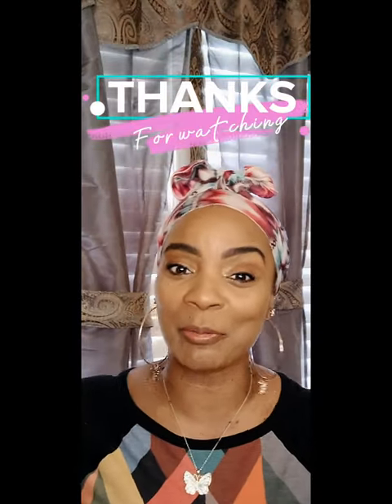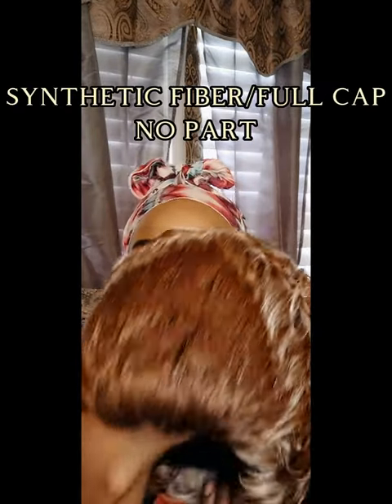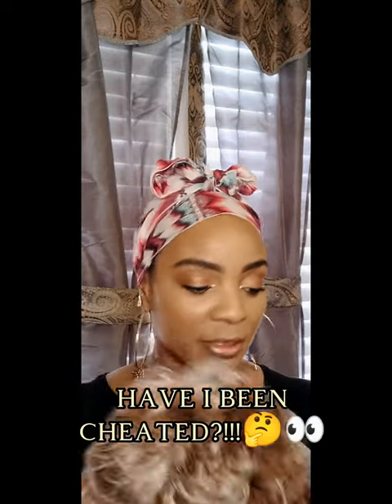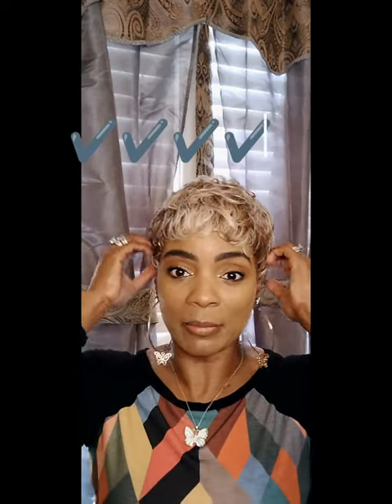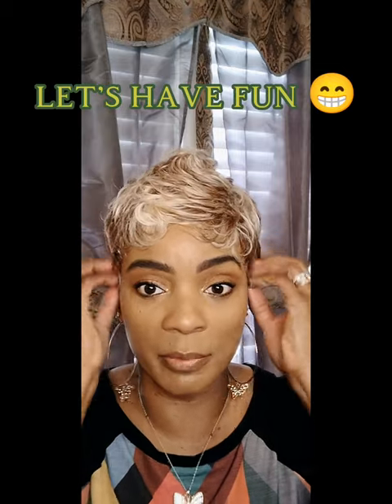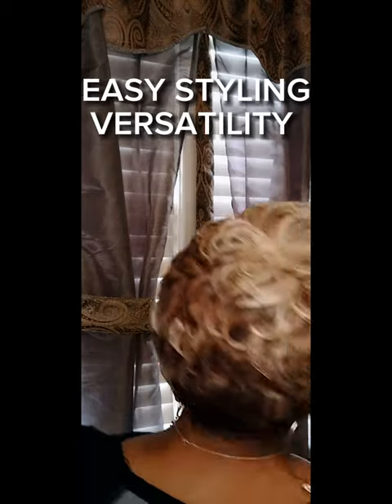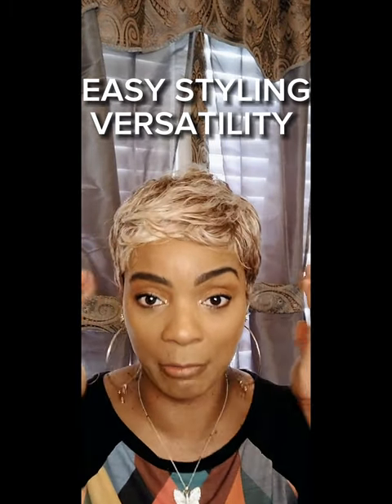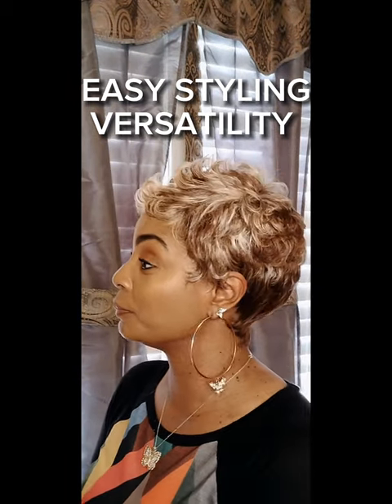MUST HAVE!!shorthairstyles"MABEL" BY SIS SISTER WIG/ZURY SOM CAPPUCCINO/COLOR#shortwigs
BRAND NAME:  SIS SISTER WIG/
 ZURY HOLLYWOOD

STYLE:  MABEL

COLOR:  SOM CAPPUCCINO

FIBER:  SYNTHETIC /HEAT SAFE UP TO 400 DEGREES FAHRENHEIT

SPECS: FW/FULL WIG CAP, NO PART, FOREHEAD COMBS, NO NAP OF NECK COMB, ADJUSTABLE STRAPS

SPECIAL COLORS ARE AVAILABLE
ALSO NATURAL COLORS

CAPCUT APP GENERATED VIDEO EDITING EFFECTS & MUSIC (INTRO MUSIC -NICE SHERBET BY DJ BAI & OUTRO MUSIC MUSIC-CORPORATE/ VP BRIGHT FUTURE BASS A (880619) BY MASK G) I OWN NO RIGHTS TO MUSIC